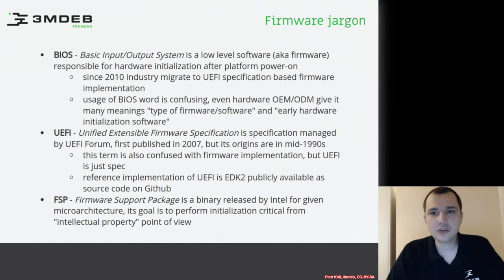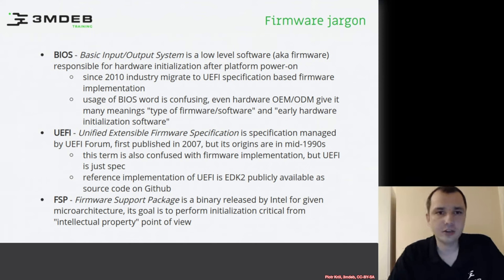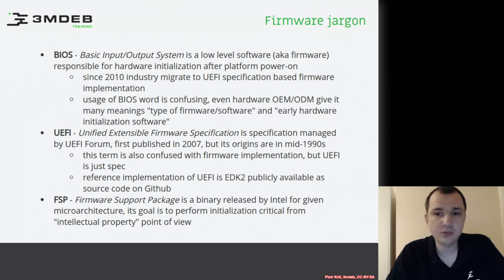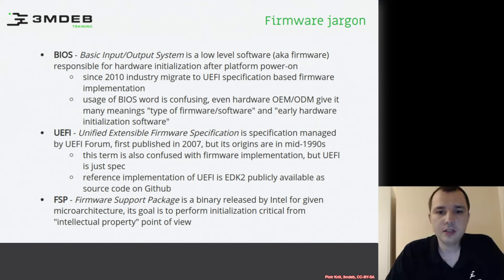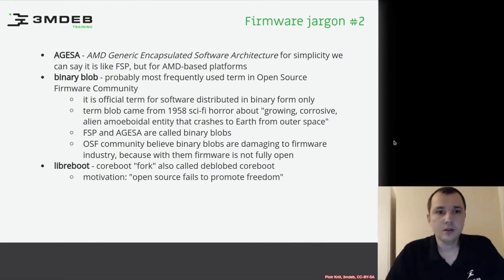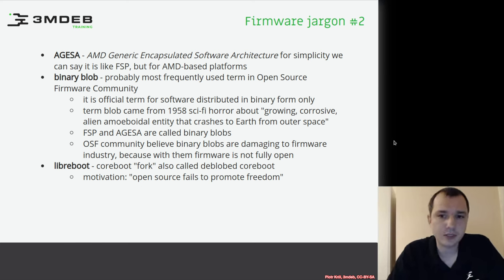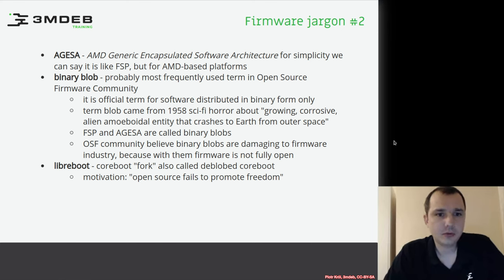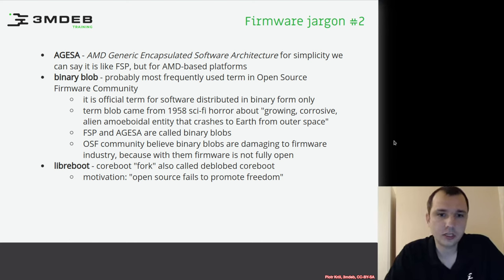Arch4031 01 coreboot Fundamentals 02 Firmware Jargon